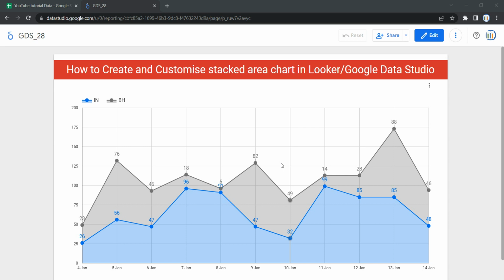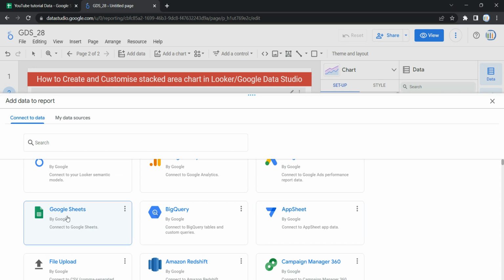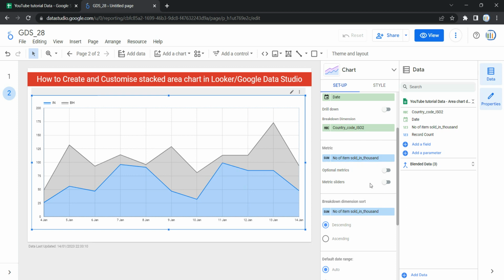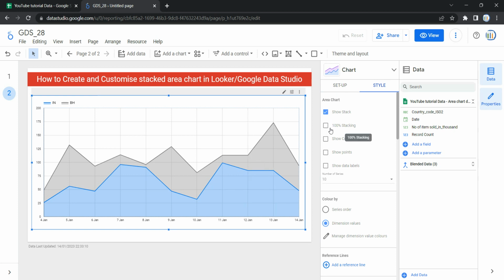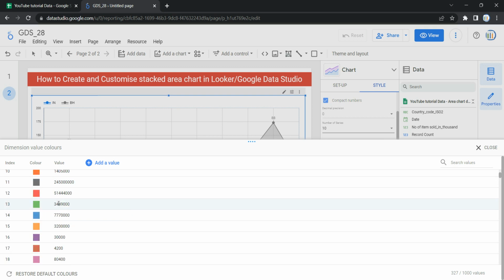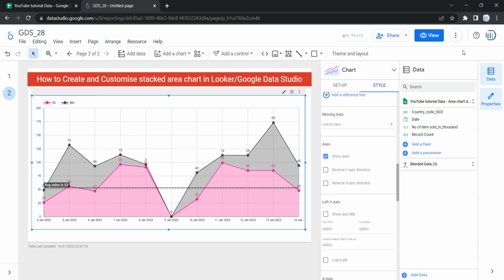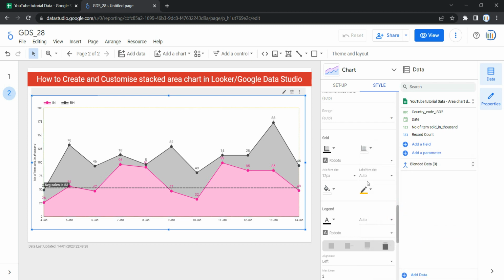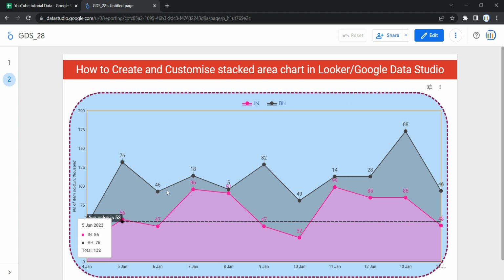How to Create and Customize stacked area chart in Google Data Studio or Looker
in this video we are going to see How we can Create and Customise area chart in Google Data Studio,

So we will be creating this area chart which you can see on screen from scratch.

But before we go ahead and start creating the area chart, let’s first discuss what exactly is the area chart and how it can be useful in your dashboard.

So An area chart chart is a variation on the line or time series chart. It uses shaded areas under the plotted lines on the graph to indicate the volume of data represented by the lines. Like a time series, area charts are useful for seeing how your data trends over time.

As you can see here the Area charts let you visualise a single dimension or the breakdown dimensions and a single metric, plotted over time.
More specifically the stacked charts show the contribution of each data series by Stacking the data series.